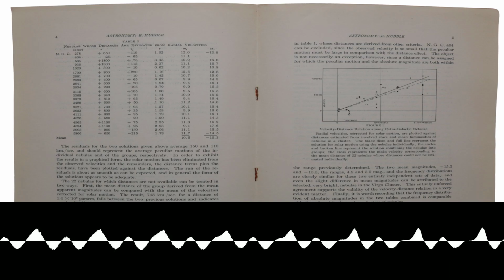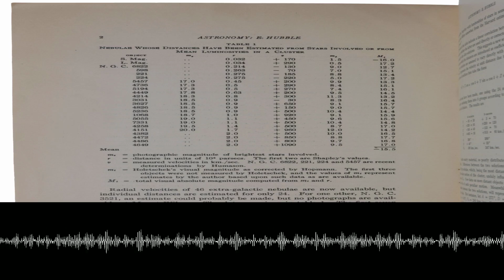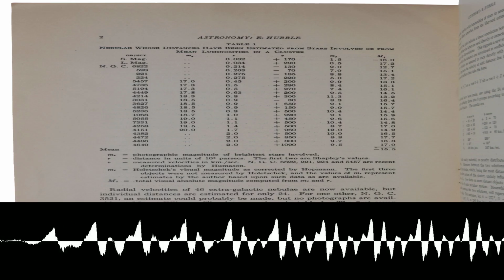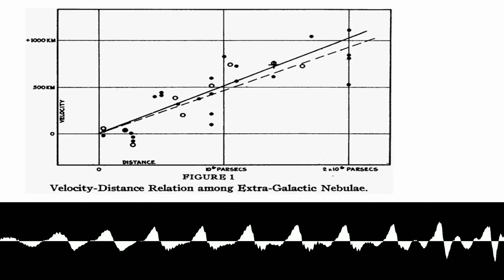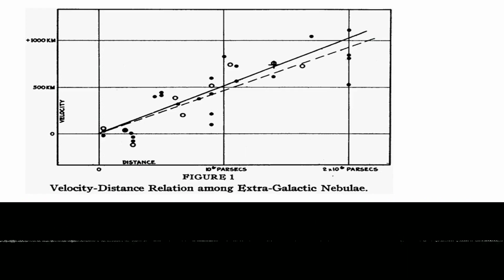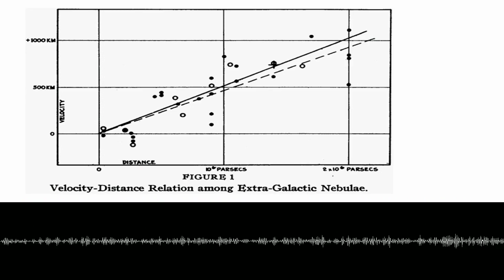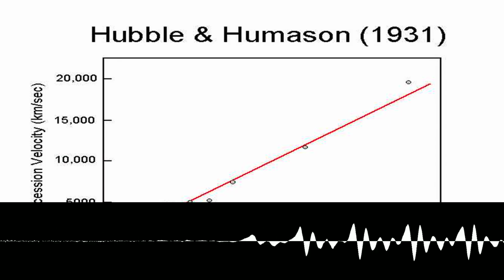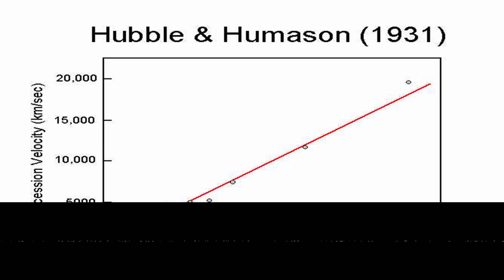1929 | [Edwin Hubble] | A Relation Between Distance and Radial Velocity Among Extra-Galactic Neb...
In 1929, Edwin Hubble published a groundbreaking paper that revolutionized our understanding of the universe. This video explores Hubble's pivotal work, "A Relation Between Distance and Radial Velocity Among Extra-Galactic Nebulae," and its profound impact on modern cosmology.

Before Hubble, the prevailing view was a static universe, influenced by Einstein's initial theory of general relativity. Hubble's research, building on Vesto Slipher's measurements of galactic redshifts and Henrietta Leavitt's discovery of the period-luminosity relationship of Cepheid variable stars, established a direct correlation between a galaxy's distance and its recession velocity – now known as Hubble's Law. This discovery provided the first observational evidence for an expanding universe, supporting the Big Bang theory and prompting Einstein to famously call his cosmological constant his "greatest blunder."

We delve into Hubble's methodology, focusing on his use of Cepheid variables as "standard candles" to measure cosmic distances. We also discuss the initial skepticism surrounding his findings, the subsequent refinements to his measurements (particularly by Walter Baade), and the lasting legacy of his work. How did his observations shape our understanding of the universe's origins and evolution? Join us to explore Hubble's monumental contribution to our understanding of the cosmos!